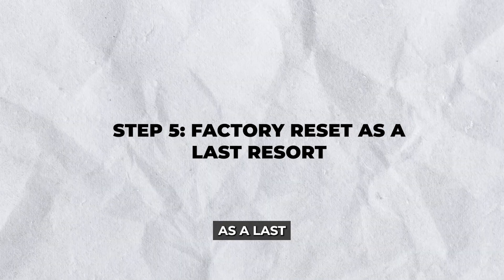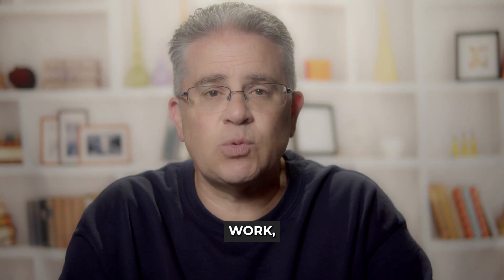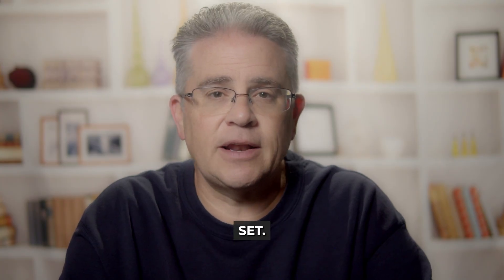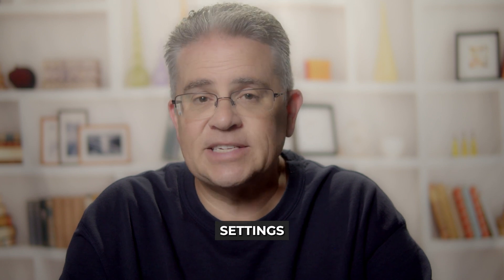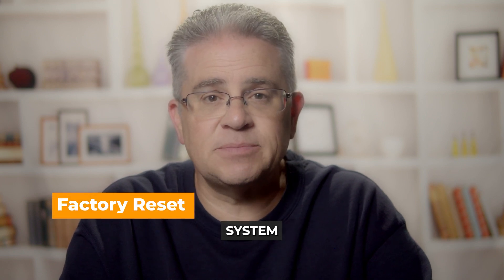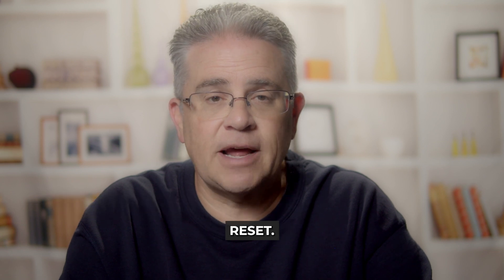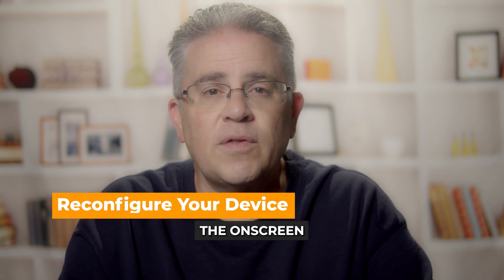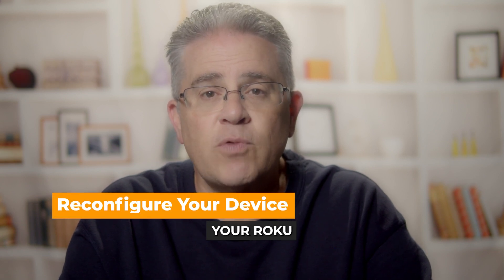How To Fix Roku TV Not Showing Apps: Get Your Channels FAST!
Are your Roku TV apps missing or not showing up on the home screen? In this video, we’ll guide you through quick and easy steps to fix the problem. From checking your internet connection and system updates to restarting your Roku TV and reinstalling channels, we cover all the key solutions. Watch now to restore your apps and start streaming again in minutes!